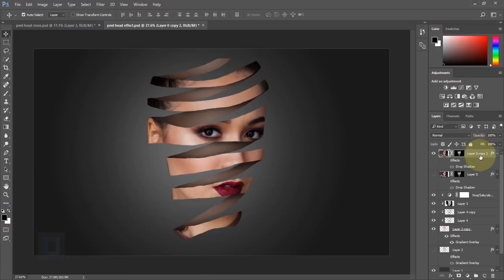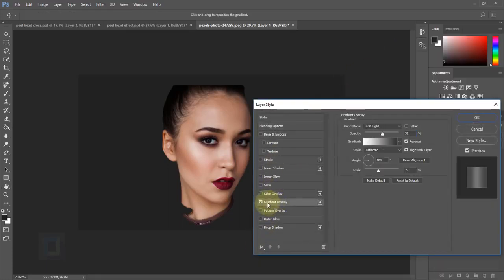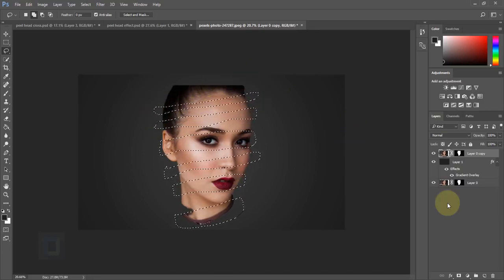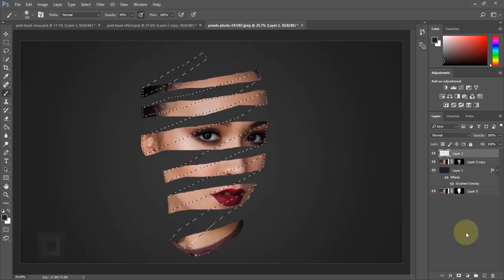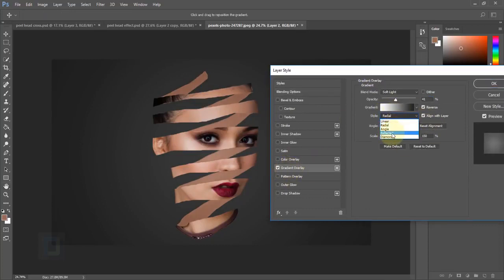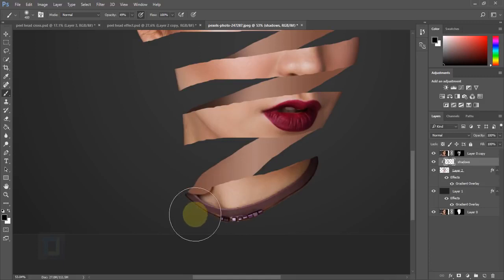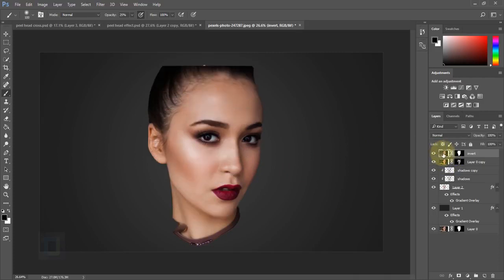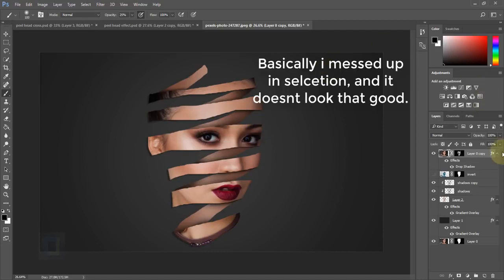89 Face Peel Effect Photoshop Tutorial